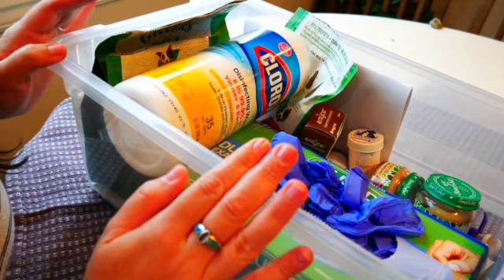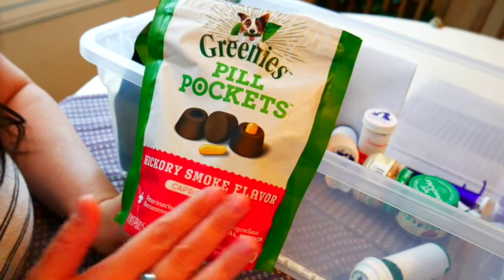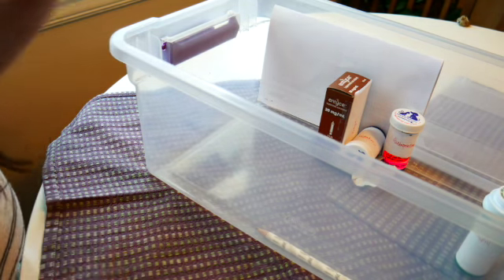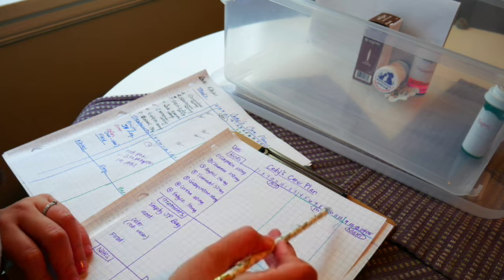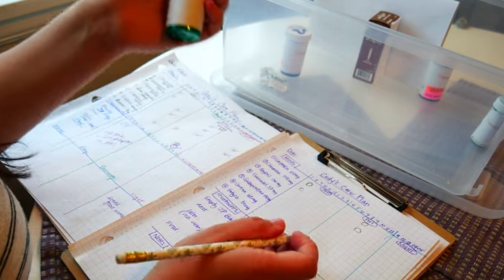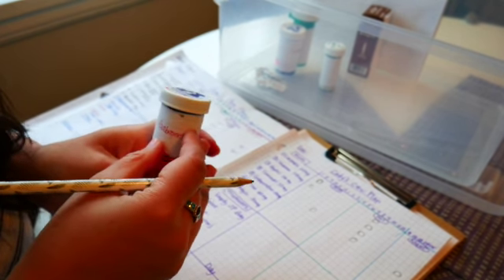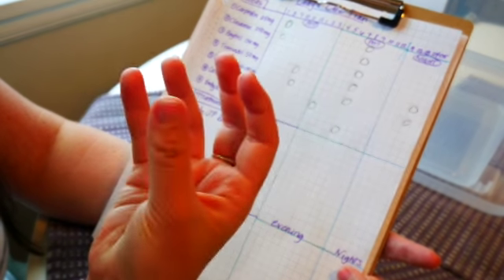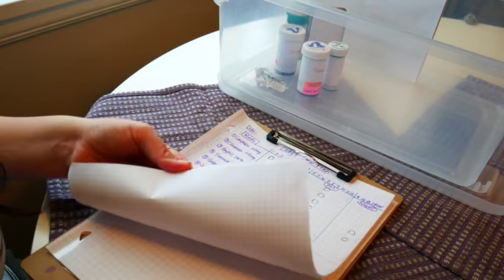ASMR Veterinary Check Out Roleplay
A few mic static sounds but better than before. Hopefully I can get a new mic soon 👍🏼